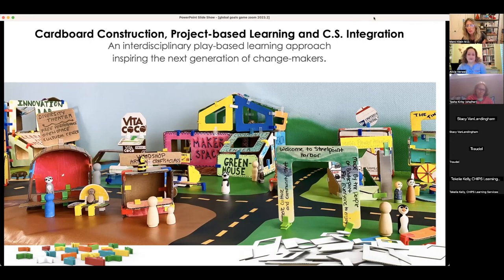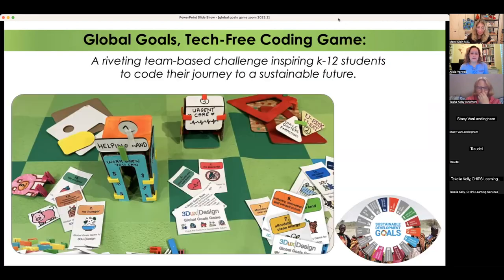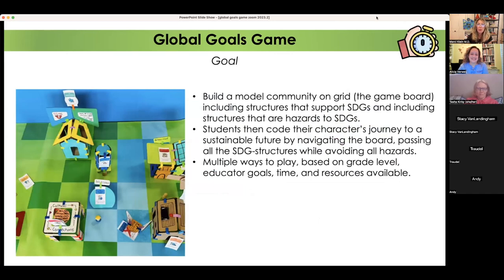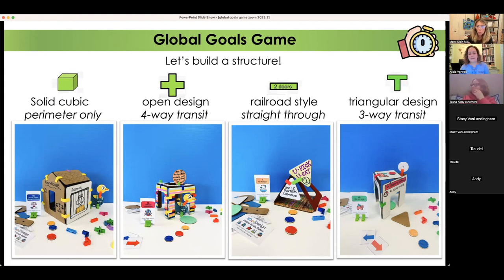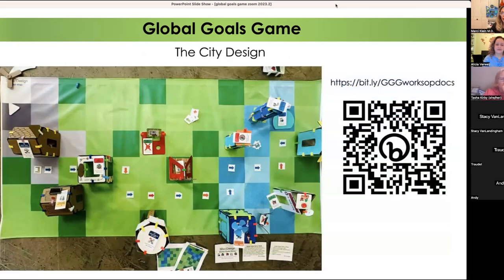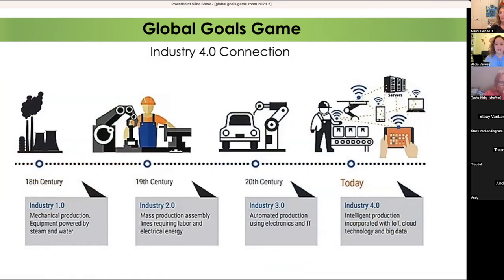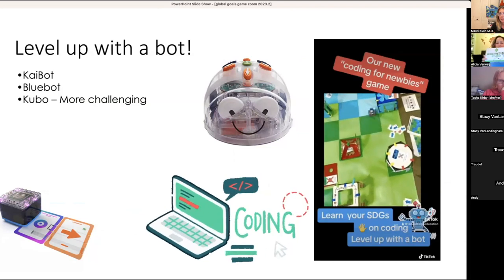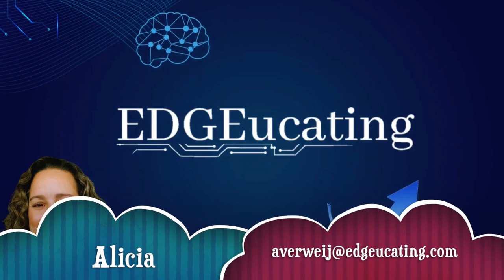3DuxDesign and Edgeucating Global goals Game Tutorial o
all you need to do an awesome no-tech coding game in class while teaching students about the UN Sustainable Development Goals